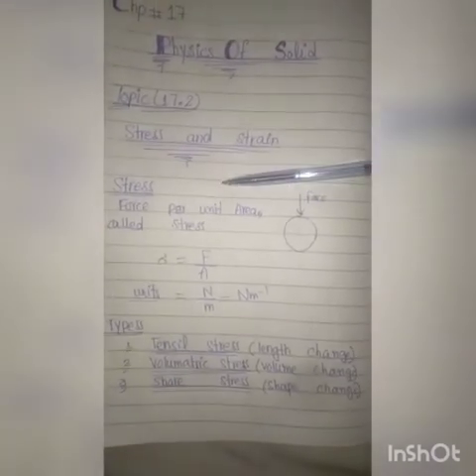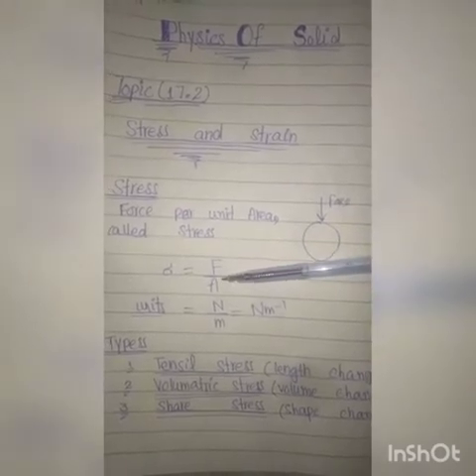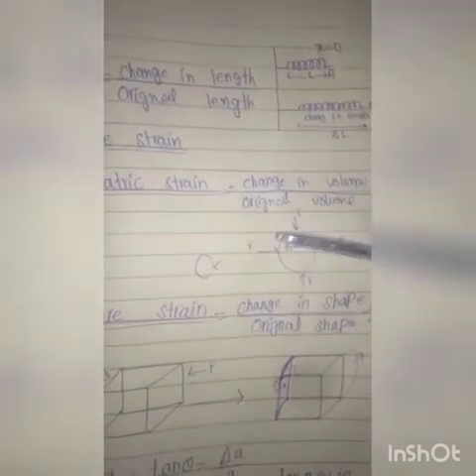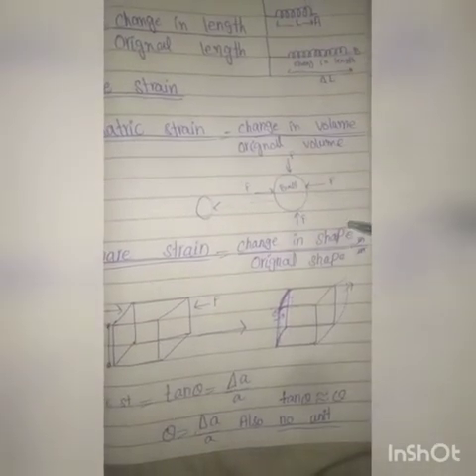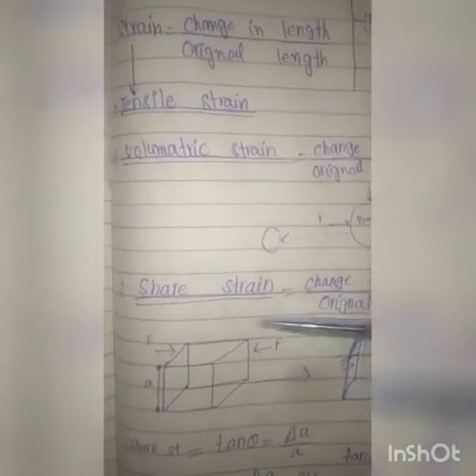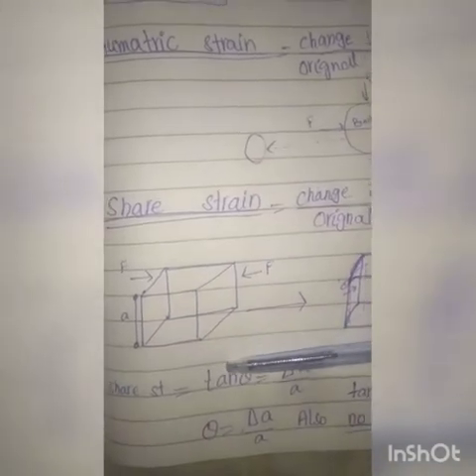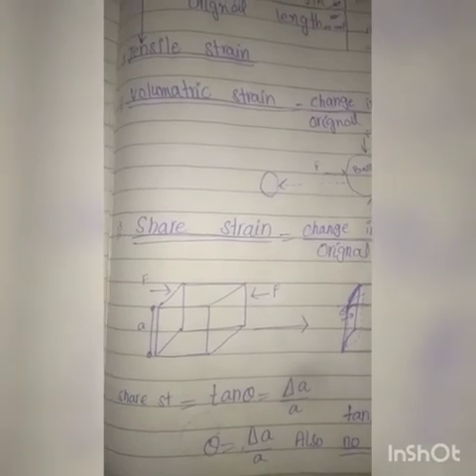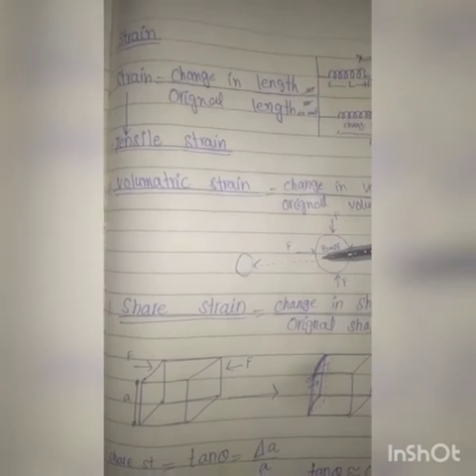April 22, 2020